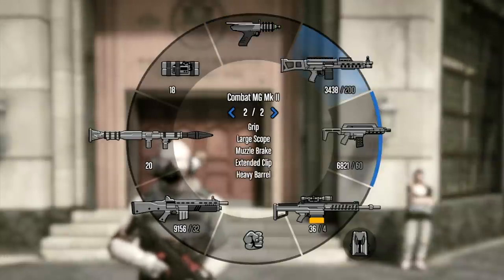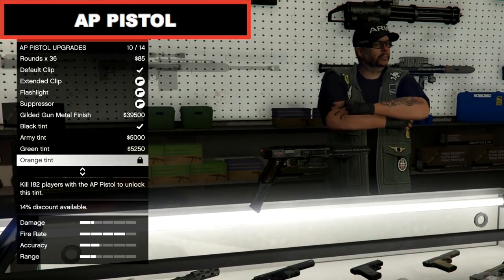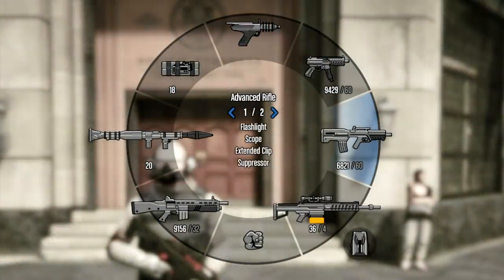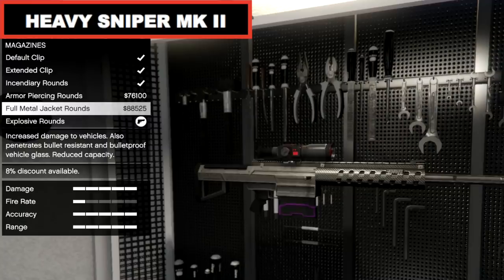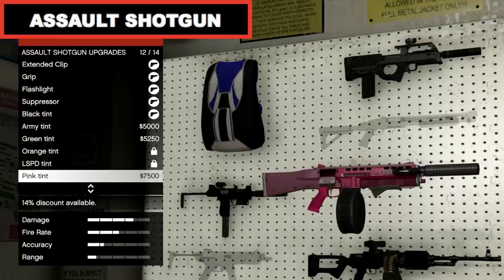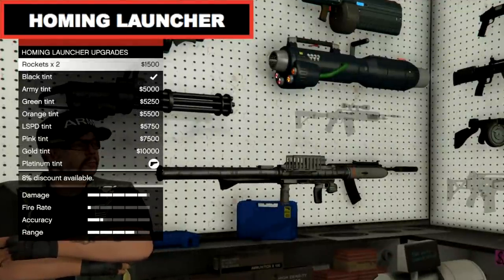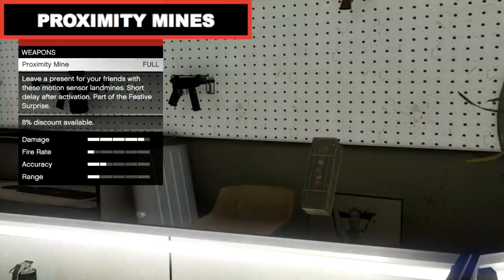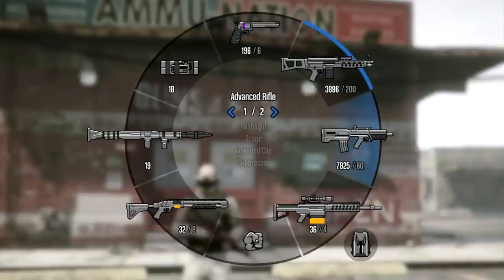ULTIMATE WEAPONS LOADOUT | 18 You MUST Have in GTA Online in 2020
For veterans and noobs alike, this is the 18 must-have weapons you need in GTA Online.